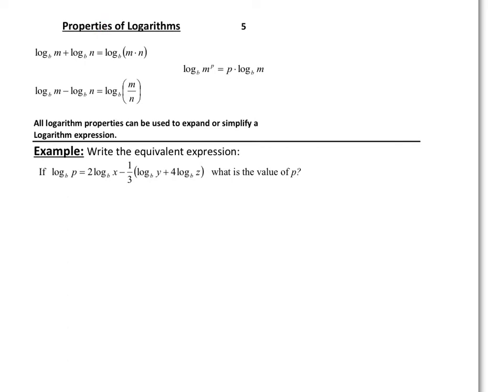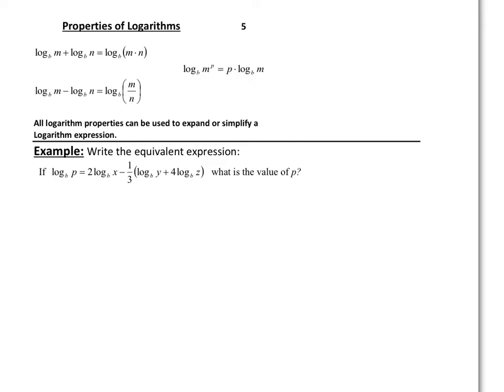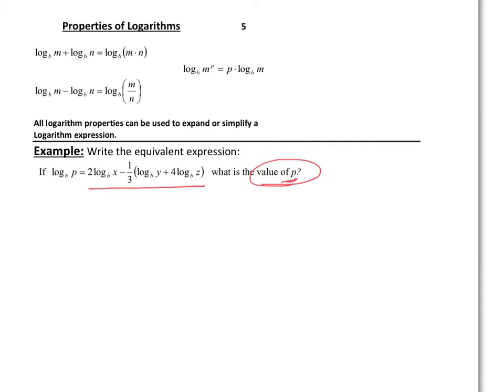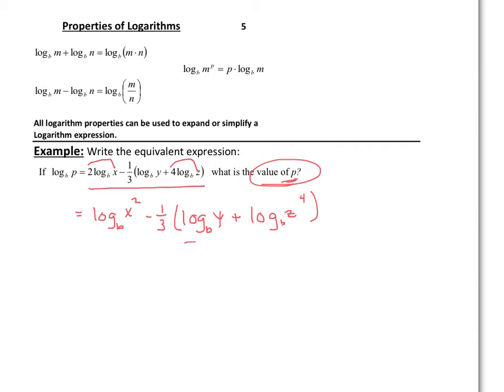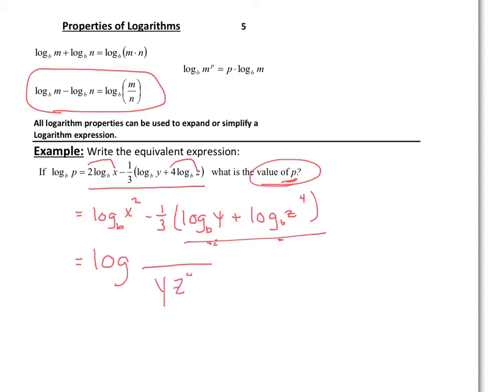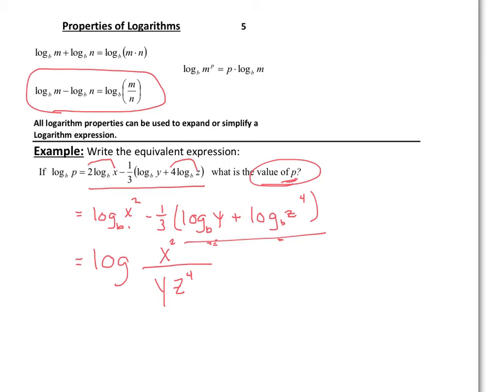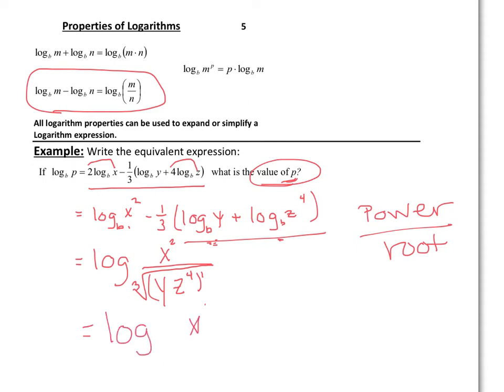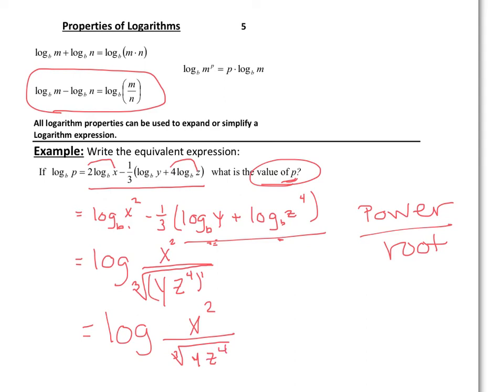Properties of Logarithms